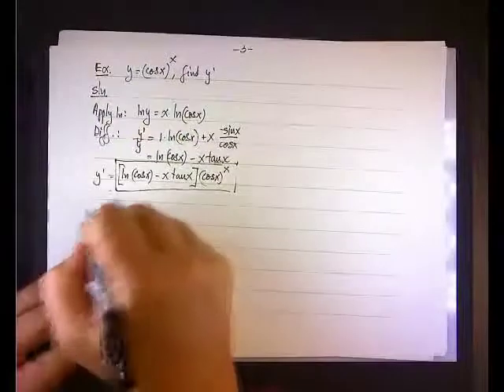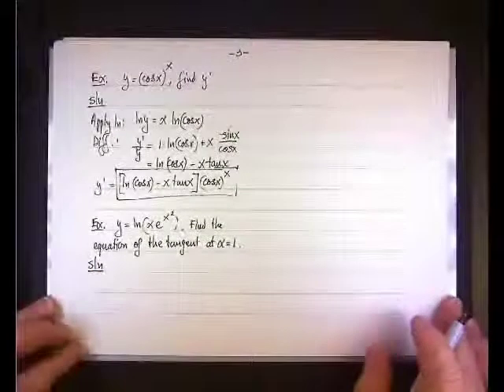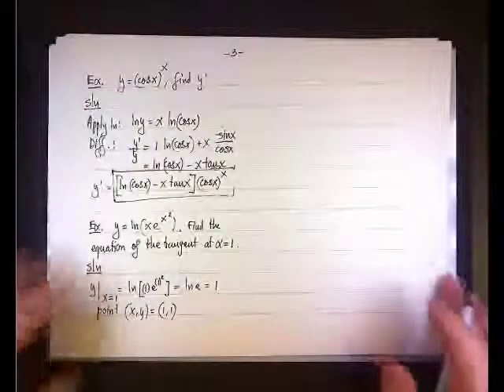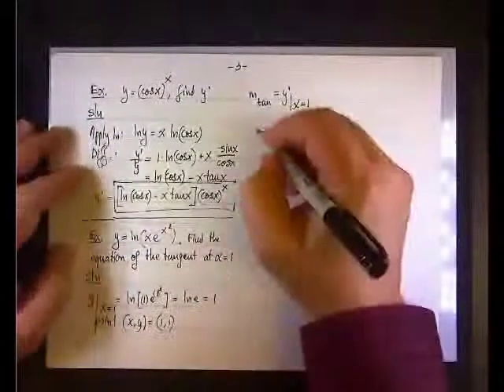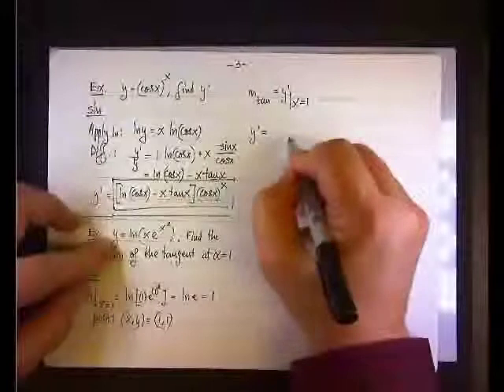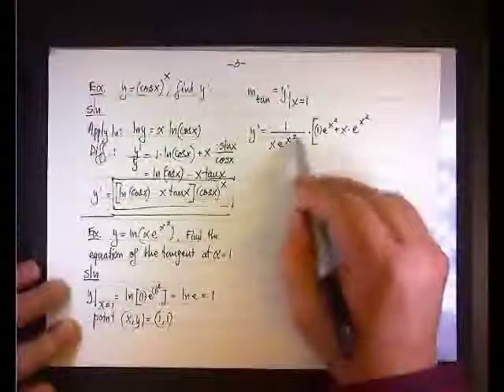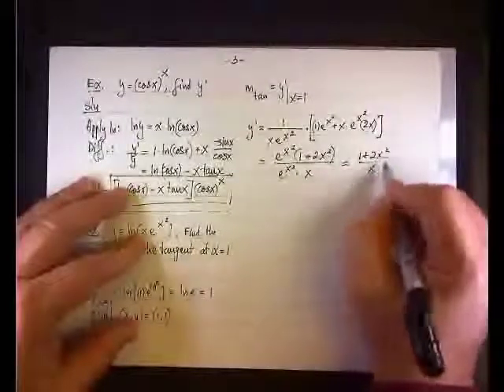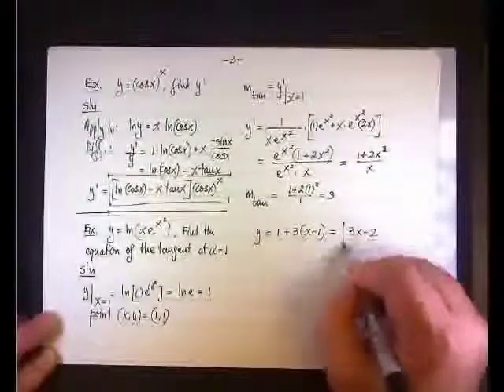Derivative of Logarithmic Functions - Ex. 6.mp4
Calculus 1; Derivative; Logarithmic Functions